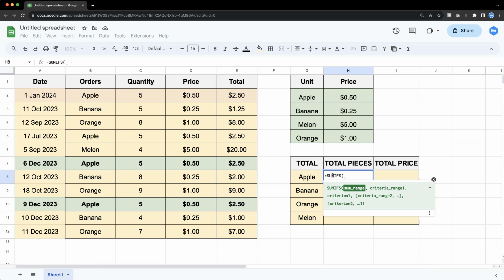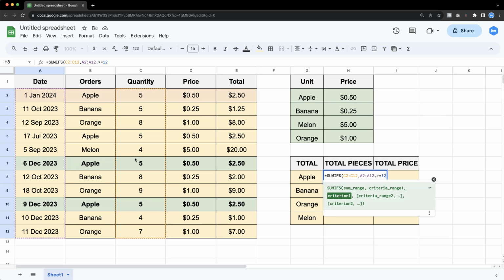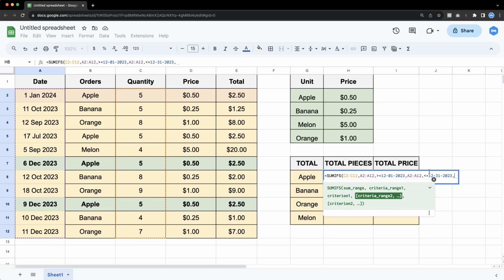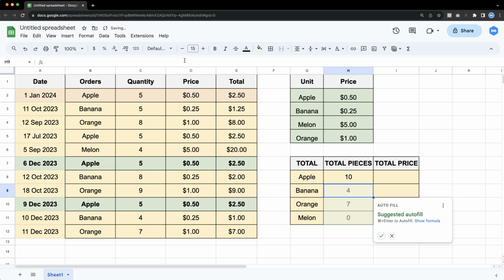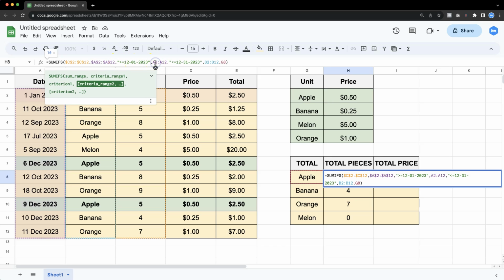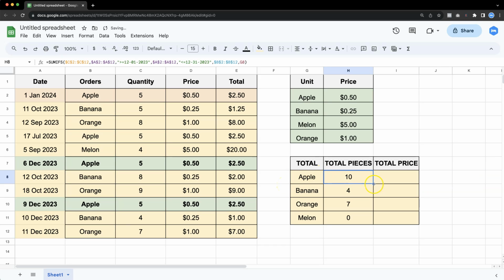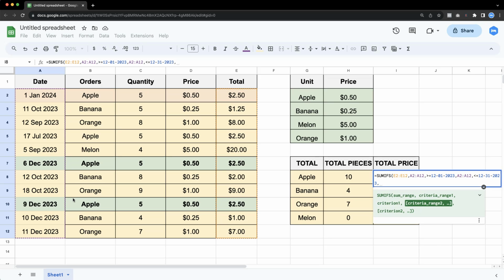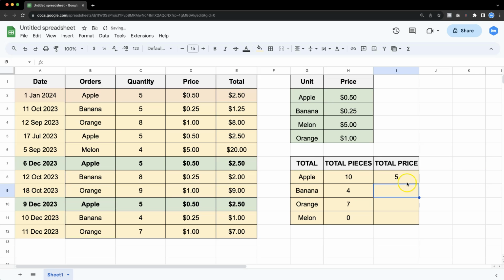How to Use SUMIFS for Starting and Ending Dates in Google Sheets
Master Date-based Analysis: Using SUMIFS for Starting and Ending Dates in Google Sheets!

Description:
Welcome, spreadsheet enthusiasts! 📊 In today's tutorial, we're diving into the world of date-based analysis in Google Sheets. Learn how to leverage the powerful SUMIFS function to extract and analyze data within specific date ranges.

🔍 What you'll discover in this video:

Understanding the importance of SUMIFS for date-based calculations.
Step-by-step guide on using SUMIFS for starting and ending dates in Google Sheets.
Real-world examples to illustrate how to apply this technique in different scenarios.
Tips and tricks for efficient date-driven analysis in your spreadsheets.
Bonus insights on optimizing your SUMIFS formulas for maximum accuracy.
Whether you're a data analyst, business professional, or a spreadsheet enthusiast, this tutorial is designed to enhance your skills in Google Sheets and take your data analysis game to the next level.